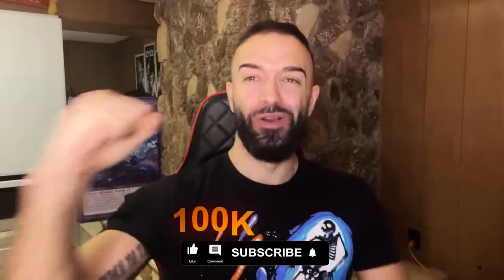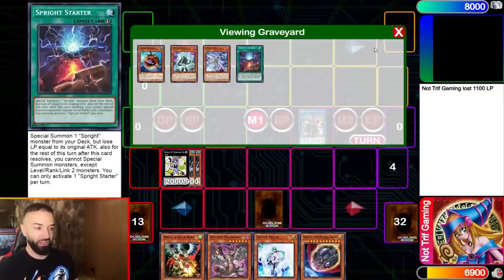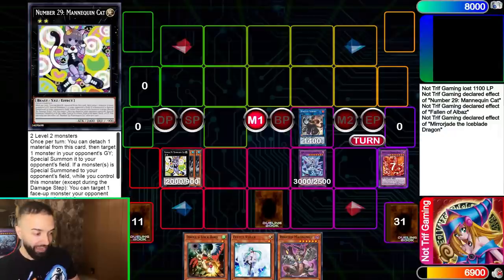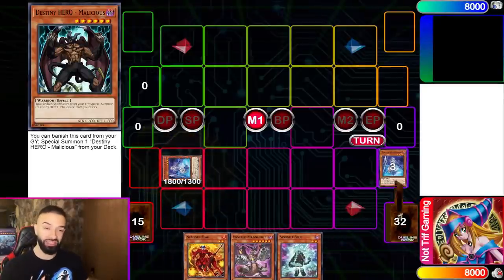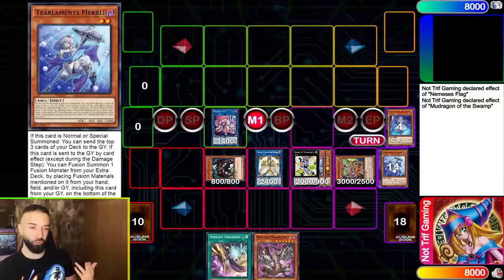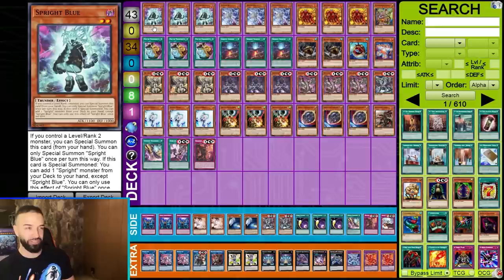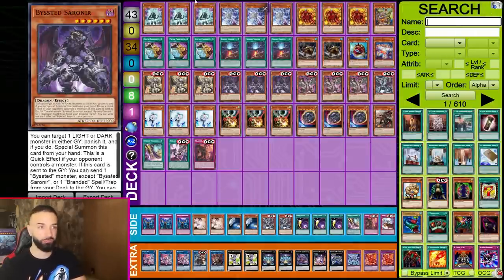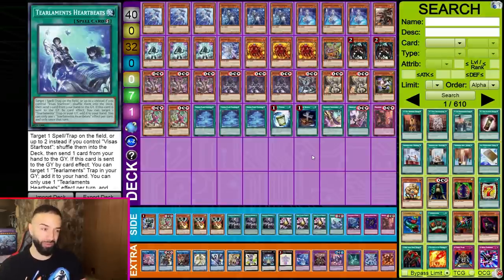MANNEQUIN CAT IS THE BEST CARD IN YU-GI-OH! RIGHT NOW.... ABSOLUTELY BROKEN! MANDATORY IN YOUR DECK!